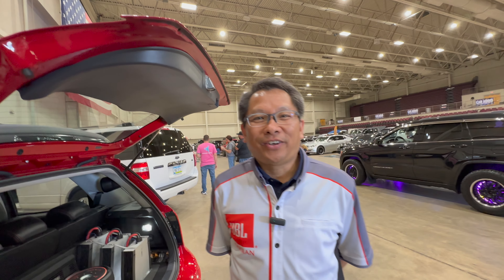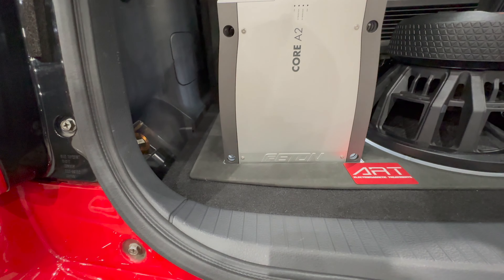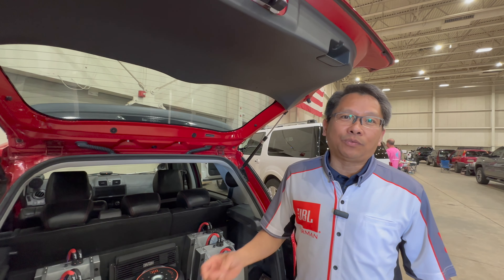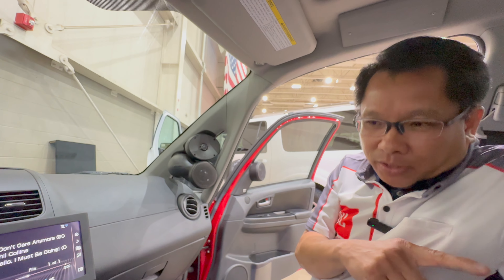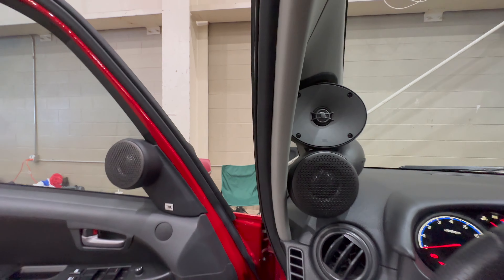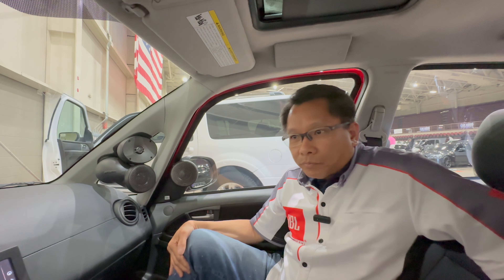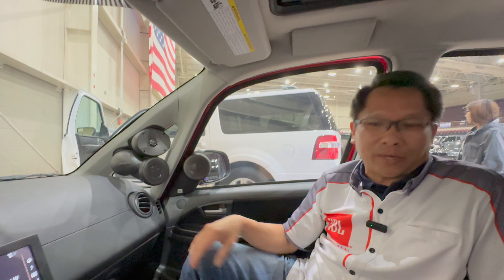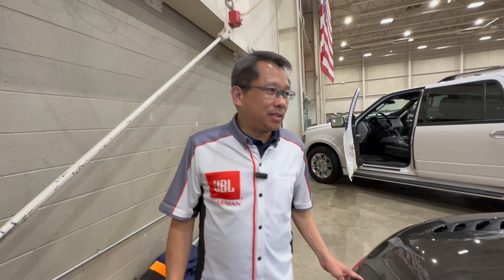Best SQ car in the WORLD!?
Shout out to Natan for showing us around his car and congrats to him for the amazing performance. Well earned, Great guy and great car.

Check Us Out LIVE every week on Facebook